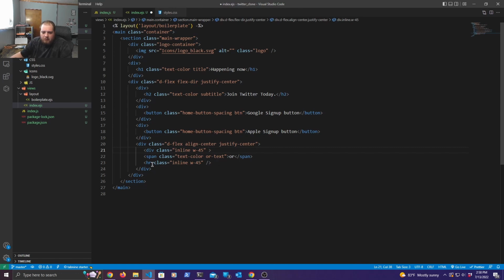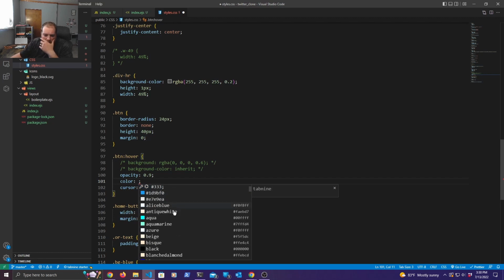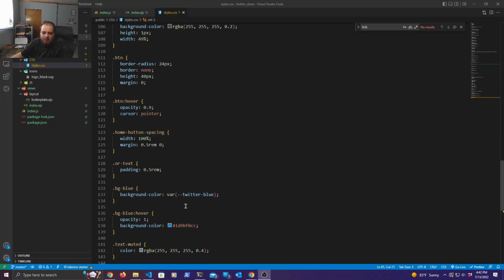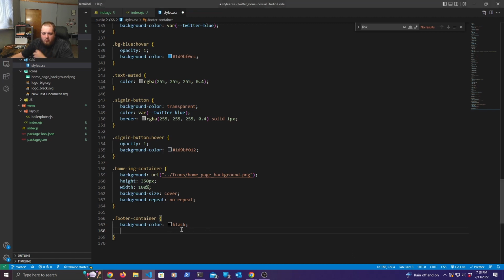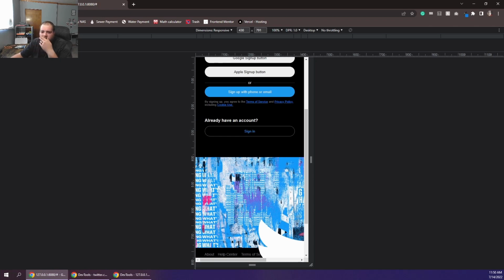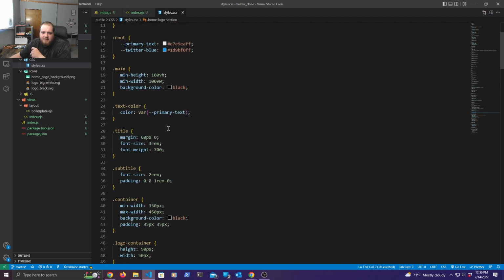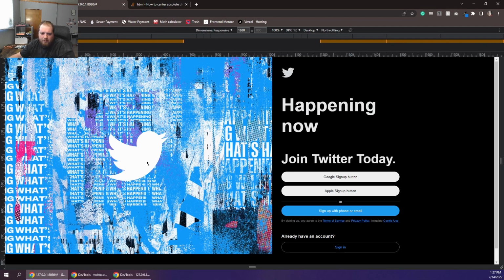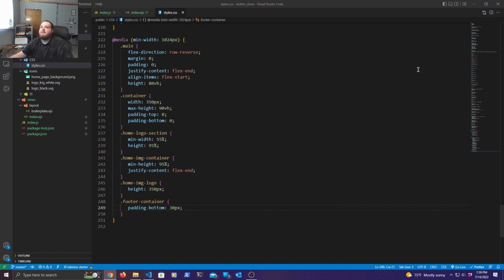Twitter Clone: Finishing the Home Page Styles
Come watch me stumble around and try to figure out how to make a website. I'm also introducing new software that I have never used before that you can watch me figure out for the very first time.

In this video, we continue working on the styles for the home page. Hopefully, I can figure it out.